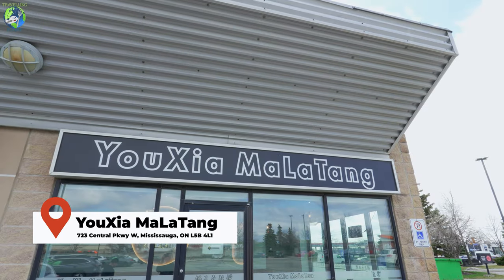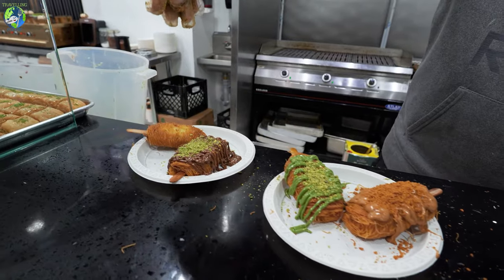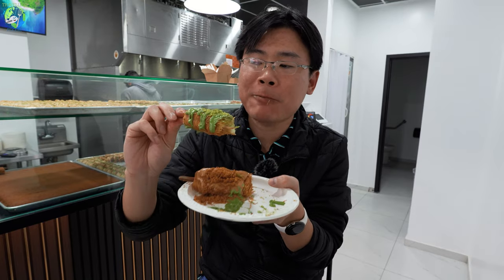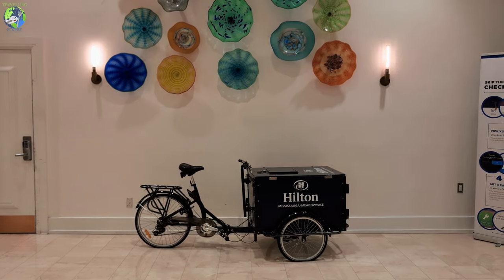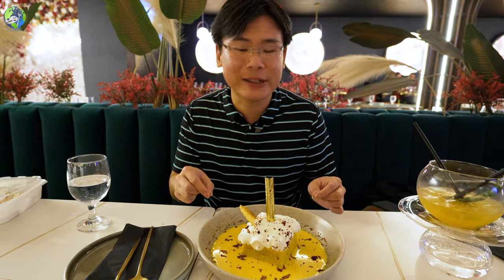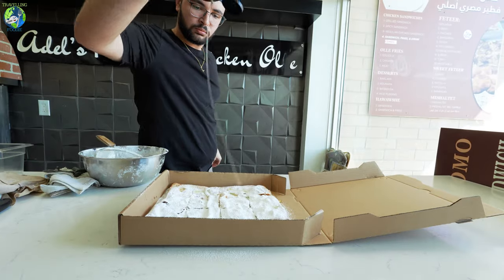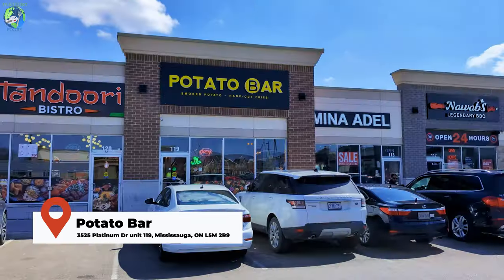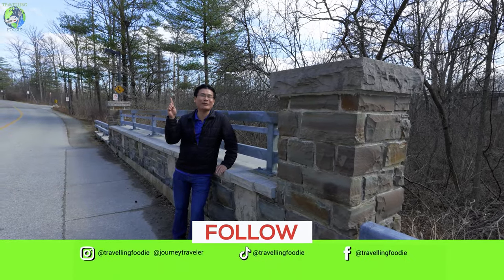5 UNIQUE Restaurants in Mississauga, Canada! One-of-a-Kind Dining Experiences in Greater Toronto!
Some of the best restaurants in Mississauga for unique food, dining experiences and one-of-a-kind themes and concepts. I was on a mission to find something that I rarely see in my travels abroad and locally within Ontario.

Featured Unique Mississauge Restaurants:
1. 优夏麻辣烫 YouXia MaLaTang - 723 Central Pkwy W, Mississauga, ON L5B 4L1 - Mississauga restaurant with unique noodle soup concept

Food:
- Beef Bone Soup
- Tomato Soup

2. Baba's Kunafa - 247 Queen St S, Mississauga, ON L5M 1L7 - unique Turkish dessert shop with one-of-a-kind twists to Kunafa

Food:
- Kunafa Crispy
- Kunafa Sticks
- Baba Mix
- Baba Nutella
- Baklava
- Baba Cup
- Turkish Coffee

4. Befikre | Bar + Indian Kitchen - 295 Enfield Pl, Mississauga, ON L5B 3E2 - Indian restaurant with unique twists to Indian food I've never seen before

Food:
- Delhi's Special Gol Gappa
- Sigri Paneer Tikka
- Truffle Malai Chicken Tikka with Cheese Fondue
- The Drunken Chicken
- Legendary Lamb Chops

Drinks:
- Rum Rhapsody
- Tropical Pursuit
- Mango-tini (Mocktail)

Dessert:
- Rasmalai Tresleche

5. Adel's Fatatre - 6085 Creditview Rd #19, Mississauga, ON L5V 2A8 - Unique Mississauga restaurant for Egyptian style pizza.

Food:
- Mix Meat Feteer
- Custard Sweet Feteer
- Feteer Meshaltet Bel Samna

6. Potato Bar - 3525 Platinum Dr unit 119, Mississauga, ON L5M 2R9 - Comfort food restaurant with a one-of-a-kind concept revolving around all things potatoes!

Food:
- Big Philly
- Alabama Tots
- Smokey Texas BBQ Wings & Fries
- FRIES NACHOOO

Where I stayed in Mississauga:
Hilton Mississauga Meadowvale Hotel - 6750 Mississauga Rd, Mississauga, ON L5N 2L3

Hope this restaurant guide gives you an idea on unique Mississauga restaurants you can visit! Now it's time to plan your Ontario foodie getaway. Located in Greater Toronto Area, Mississauga is only a 45-minute drive from Toronto.

I worked with Visit Mississauga on this project to showcase the most unique food and restaurants I can find.

About Travelling Foodie:
Travelling Foodie is one of the best Canada food and travel blogs, a trusted online source for travel, food and everything in between with detailed guides and itineraries, restaurants, food trends and local cuisine, things to do and attractions, recipes, home and travel product reviews.

Founder and Publisher:
Raymond Cua is a full-time writer and content creator, one of the best Toronto food and travel bloggers and vloggers, with experience travelling to eat in over 25+ countries and over half the United States and Canadian provinces.

Mississauga Restaurant Tour Chapters:
00:00 Intro - Unique Mississauga Restaurants
00:22 Unique Noodle Soup Experience
02:28 One-of-a-Kind Dessert
08:08 Mississauga Hotel
08:43 Indian Food and Craft Cocktails
11:31 Unique Pizza in Mississauga
16:03 Comfort Food and Snacks
18:50 Mississauga's Unique Food Scene